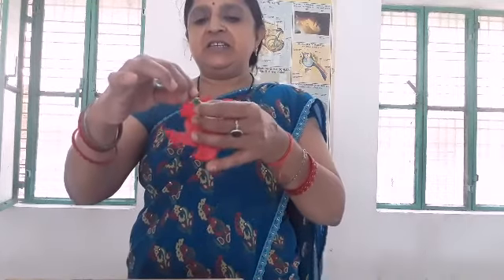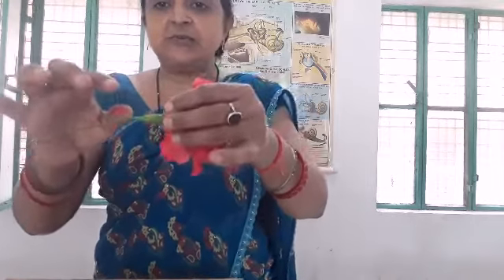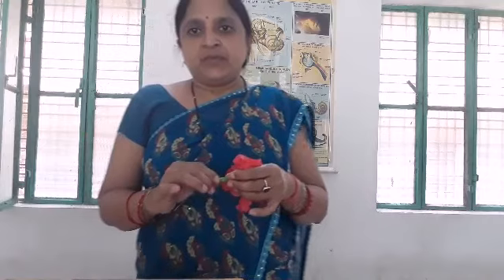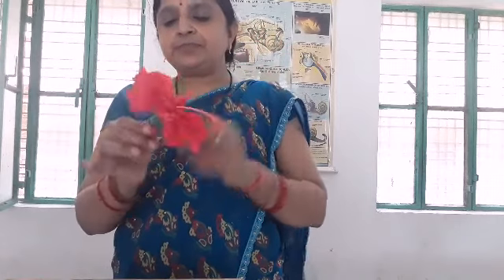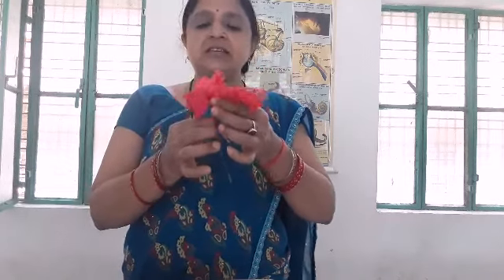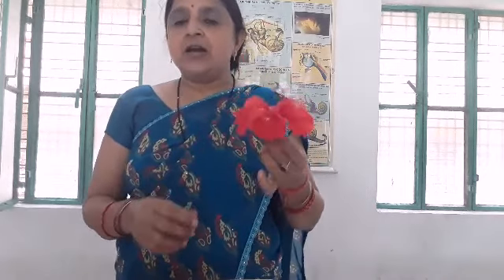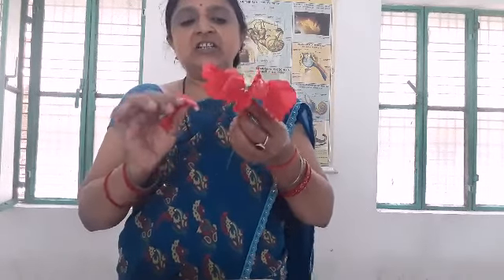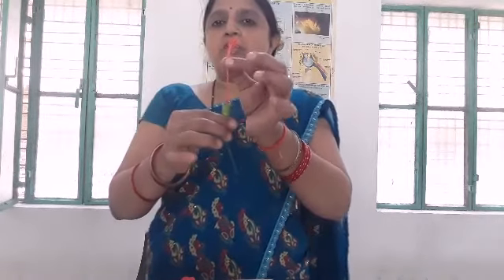Class-IX |Experiment no.2|To study the parts of flower